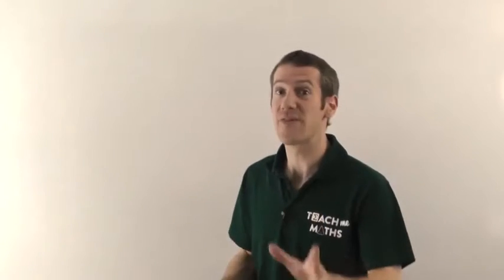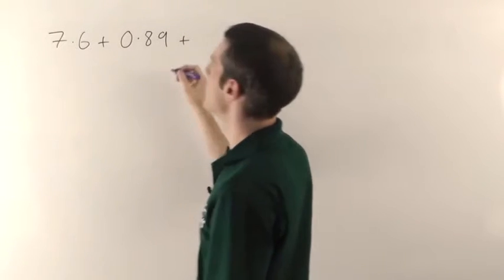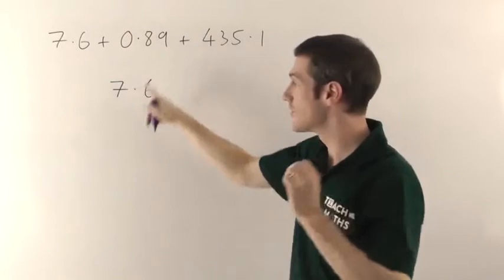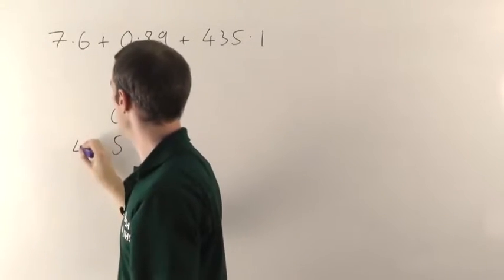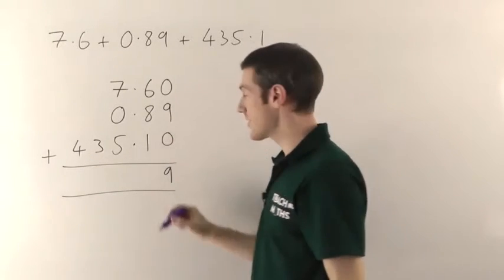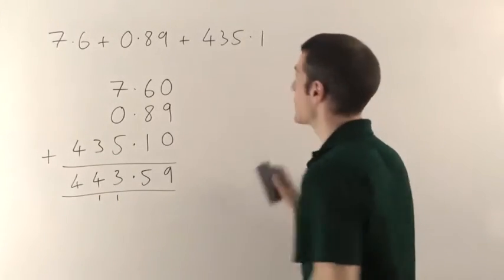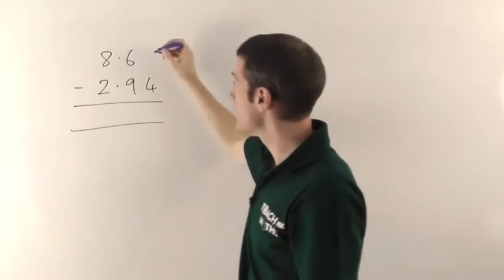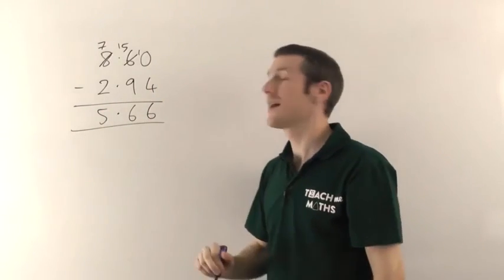Decimals: Adding And Subtracting (GCSE Maths)